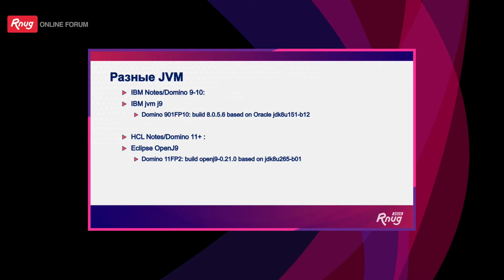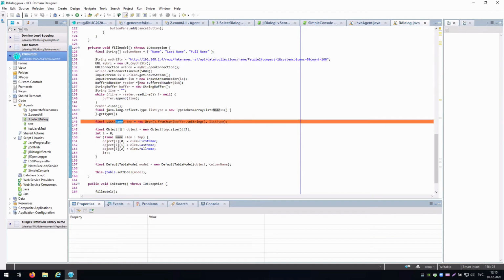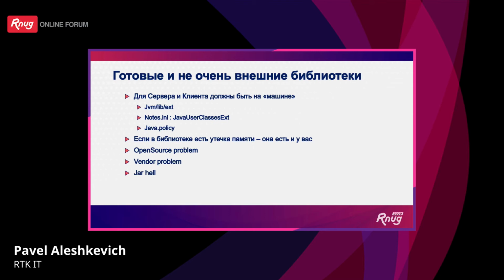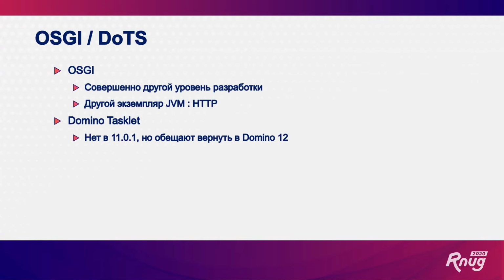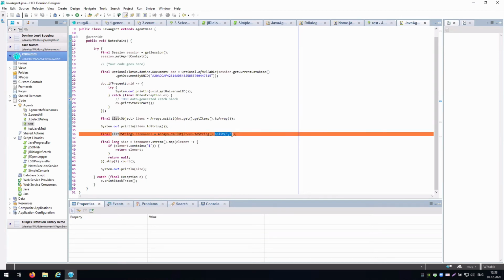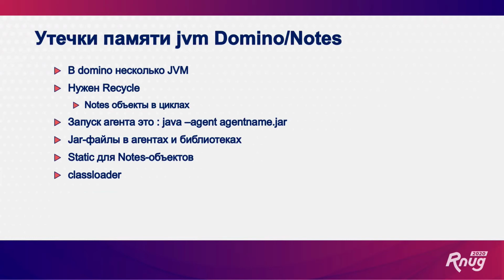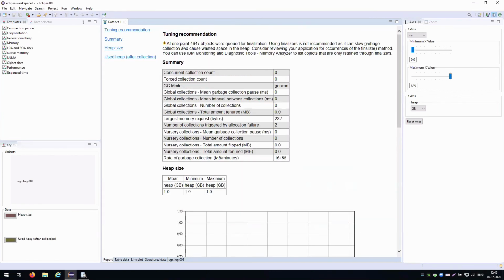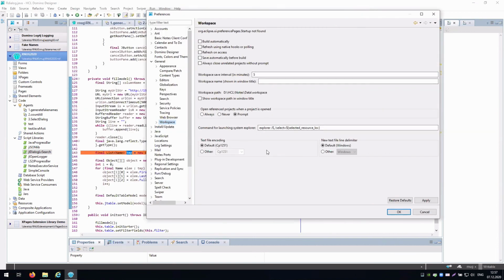Domino JVM: That`s all right (EN)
Pavel Aleshkevich
RTK IT
Domino JVM: That`s all right.